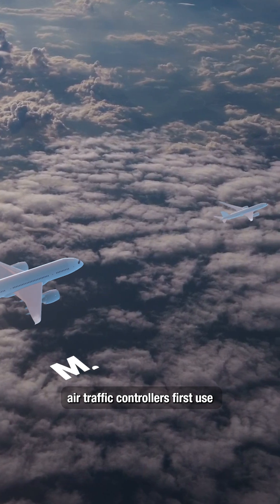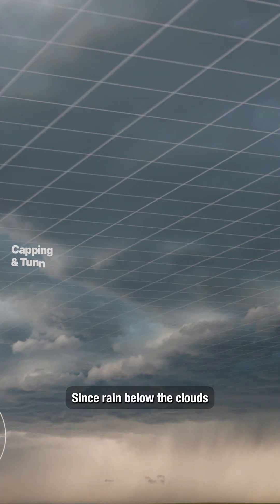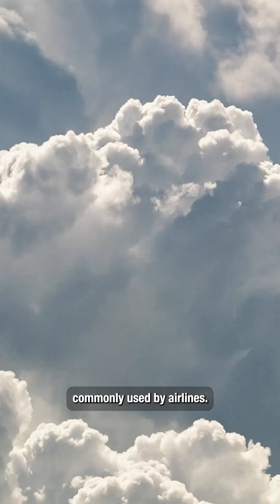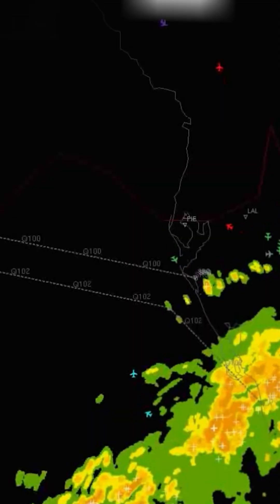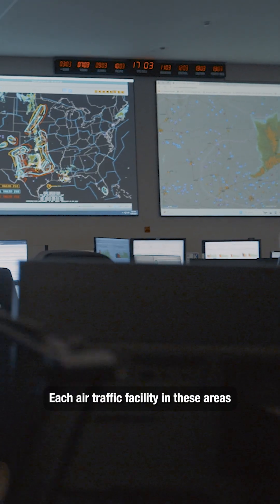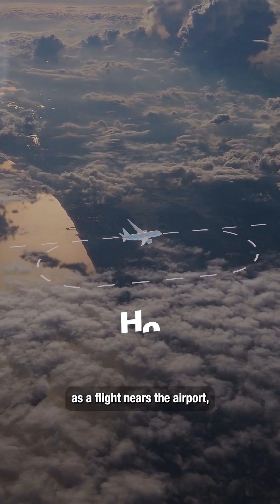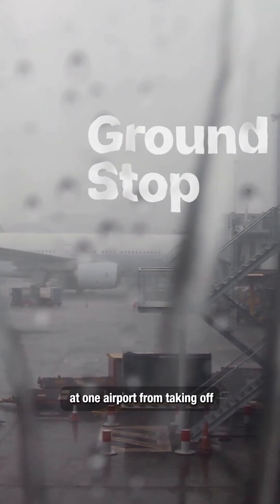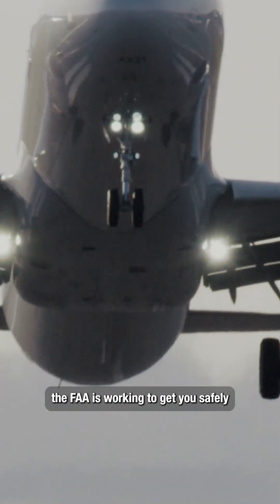Severe Summer Weather Strategies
Pilots prefer to avoid flying in or over a thunderstorm. So, how do flights get to their destinations during summer months when storms are more frequent? The FAA's air traffic controllers work with airlines and weather professionals to use strategies to keep flights safe.